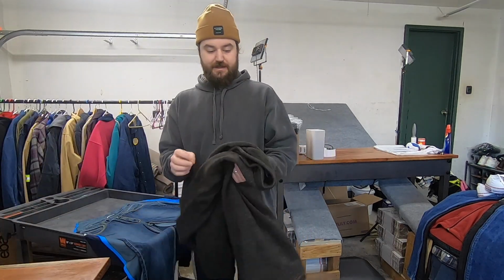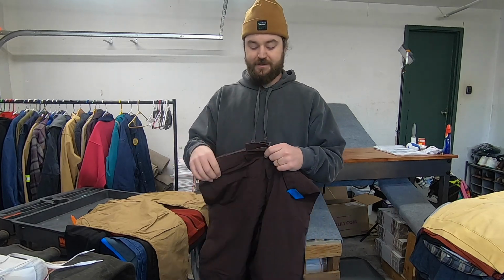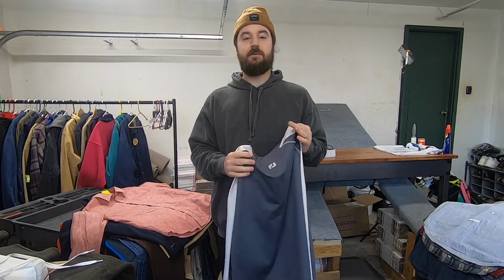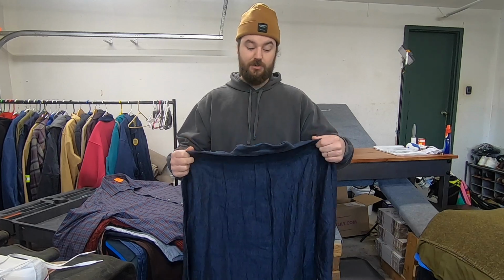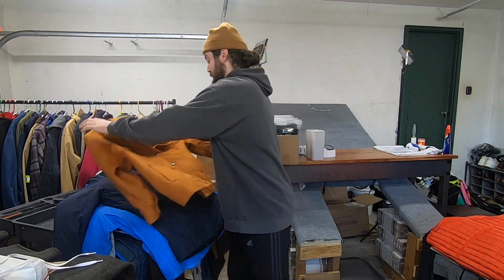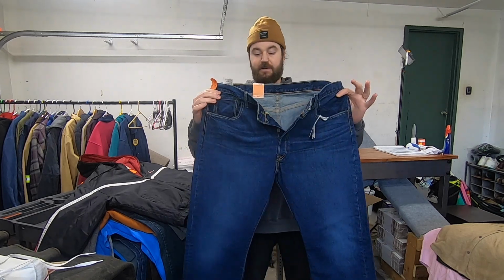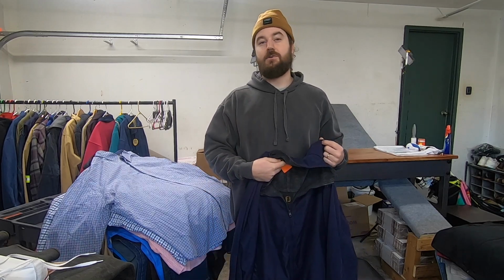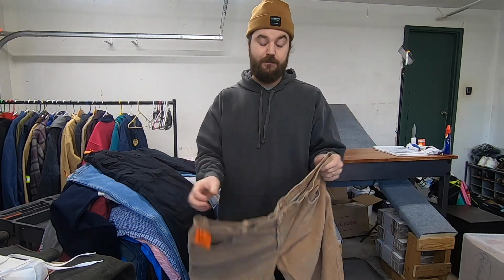Reselling Is Easier When You Buy Good Inventory! Roast My Thrift Haul For eBay Poshmark